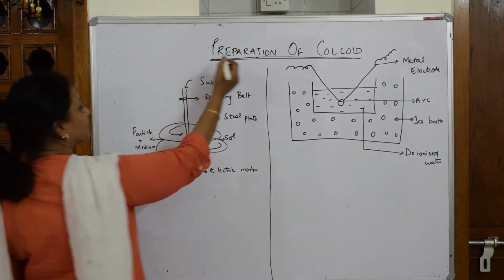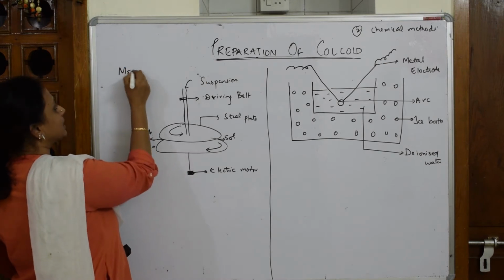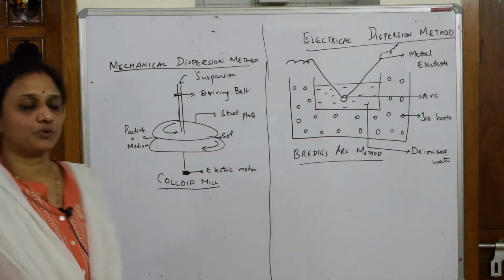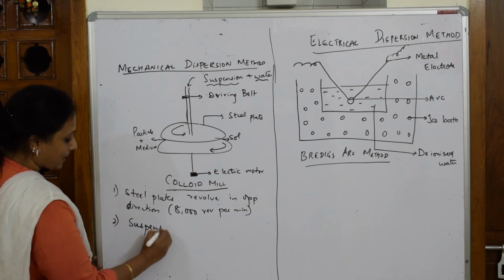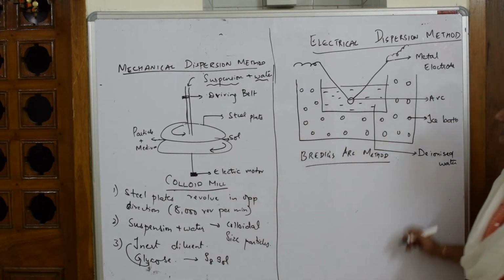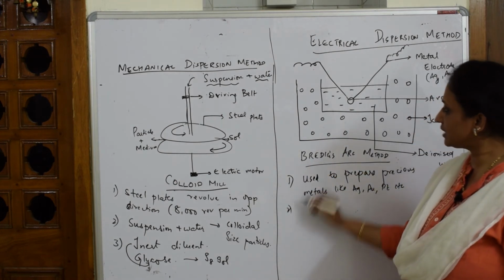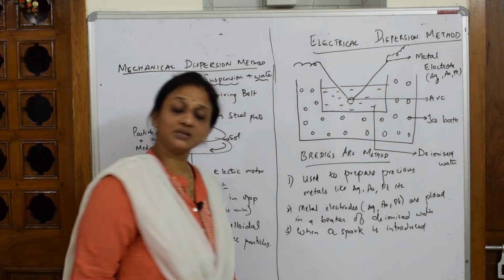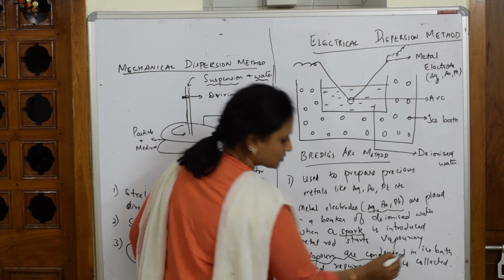Colloids- Colloidal Mill & Bredigs Arc Method |Part 24| class 12 surface chemistry|Unit 5.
Prep of Colloids- Colloidal Mill & Bredigs Arc Method

 BIOMOLECULES

 CHEMICAL BONDING